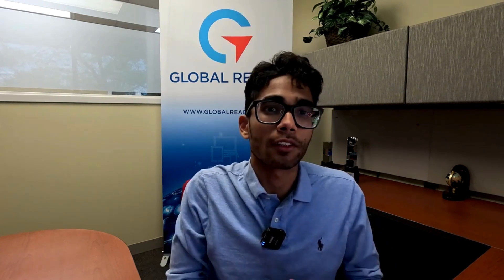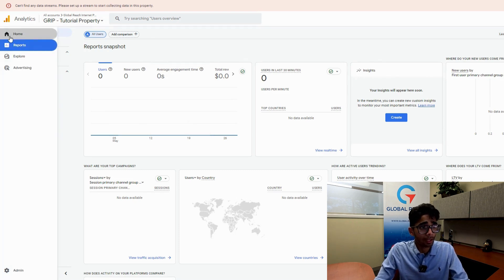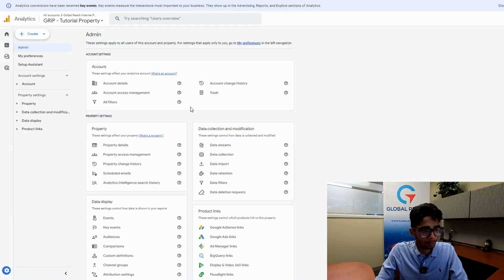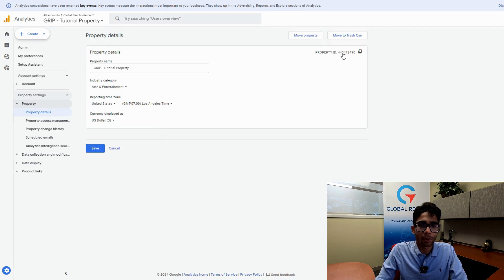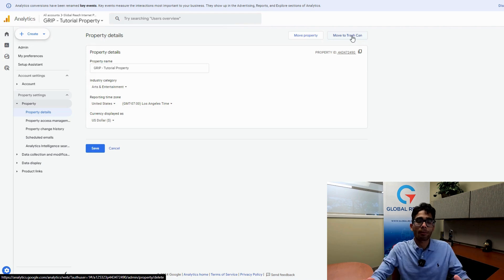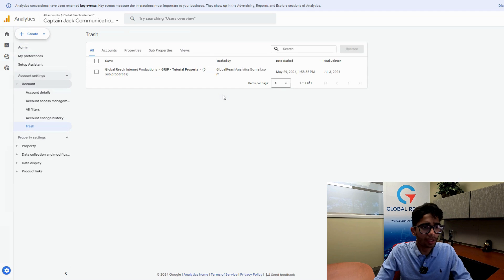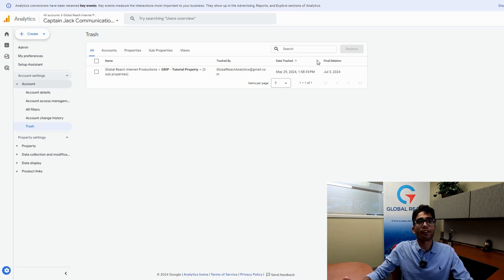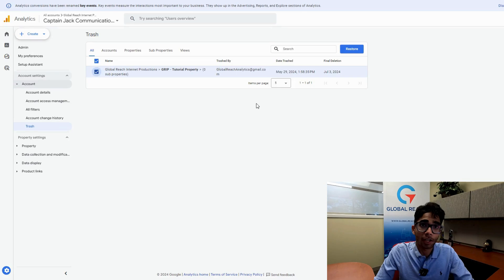How to Delete A Google Analytics 4 Property (2024 Updated)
This quick tutorial shows you how to delete a Google Analytics 4 property with the updated 2024 menus.